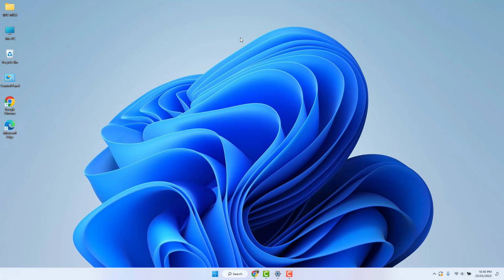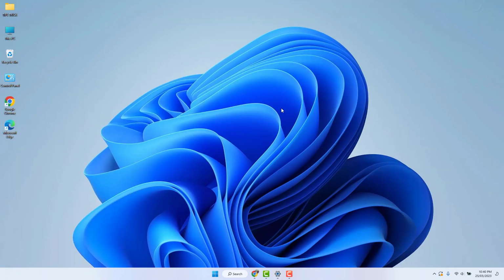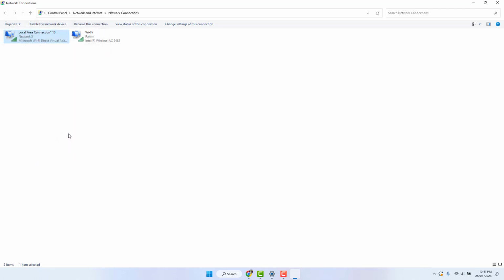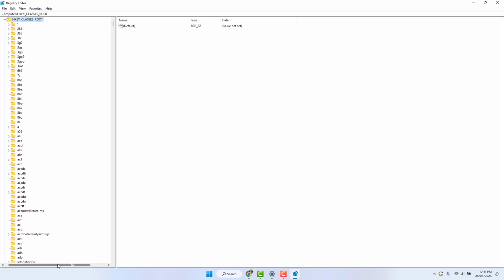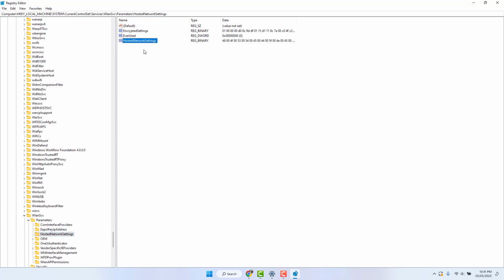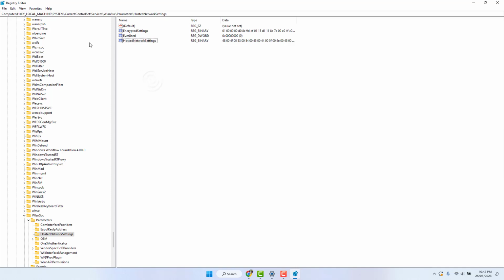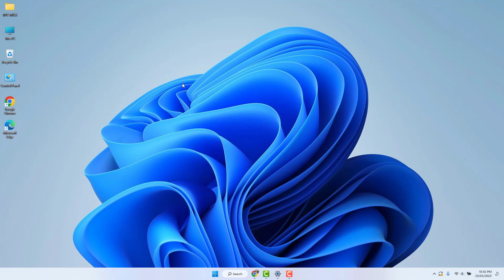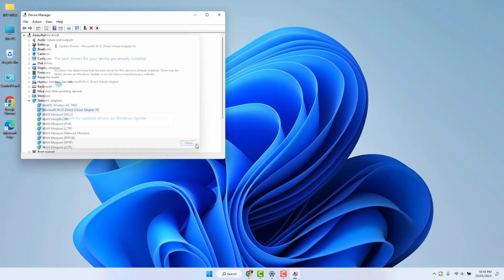Fix Windows 11 Mobile Hotspot not Working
Here is how you can fix Windows 11 Mobile Wifi Hotspot not working issue.
It's so annoying when you try to convert a Windows 11 laptop into a Wifi hotspot and you can't do it! In doing simple tweaks to the systems settings you can actually solve the mobile hotspot problem in Windows 11 Laptop or the computer if you have Wifi dongle.

Path:
HKEY_LOCAL_MACHINE\SYSTEM\CurrentControlSet\Services\WlanSvc\Parameters\HostedNetworkSettings